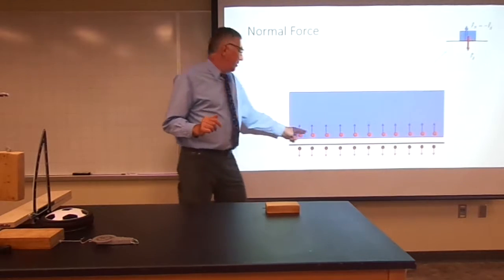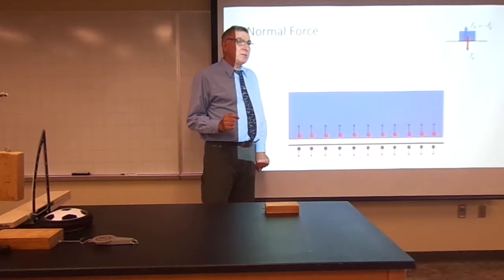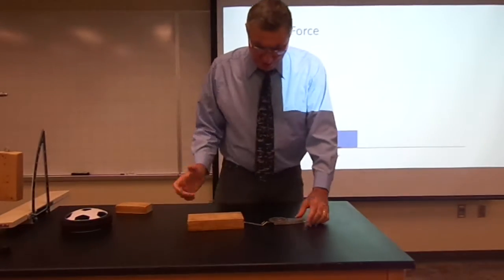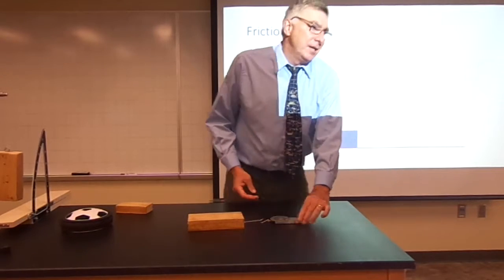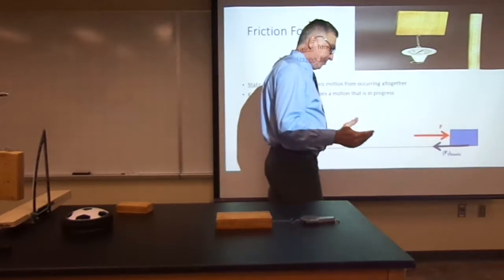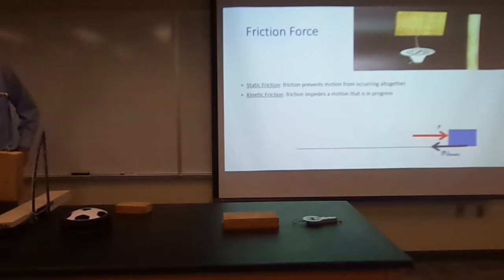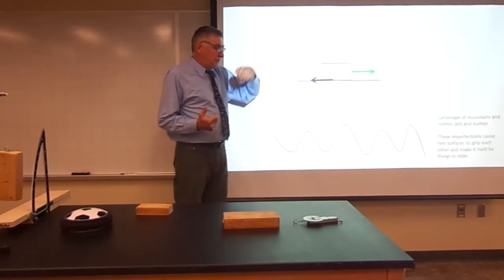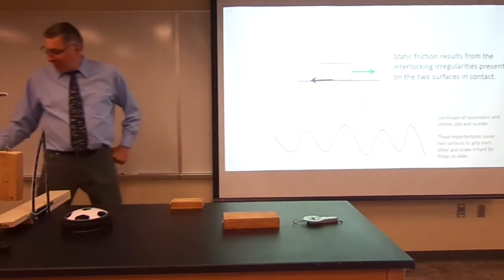Static Friction Force Intro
short introduction of the nature of friction force